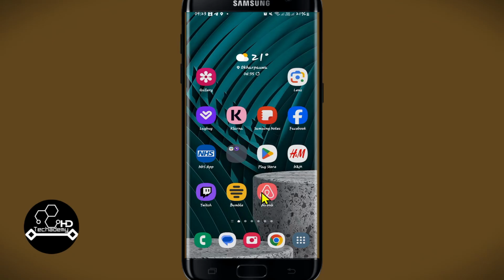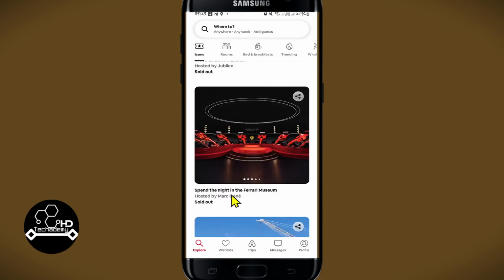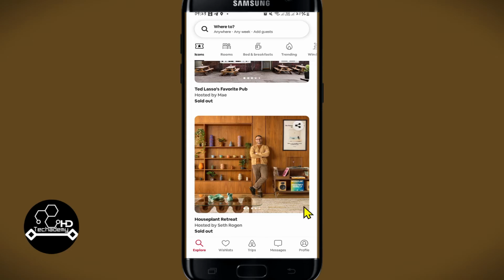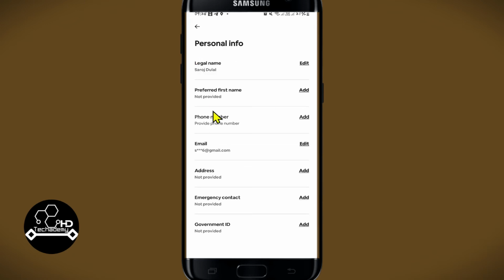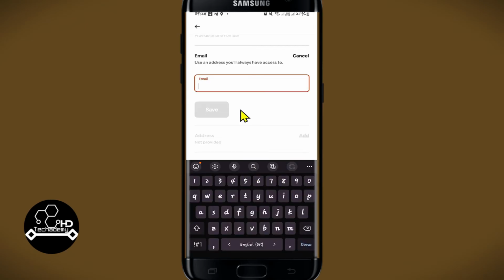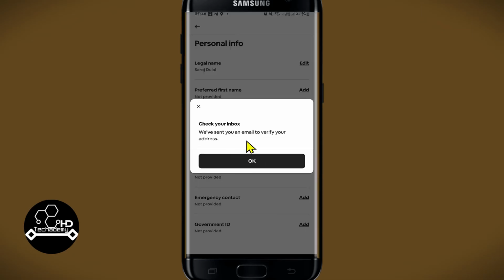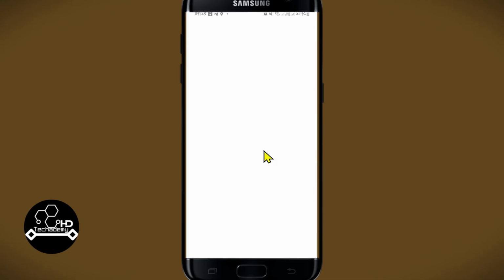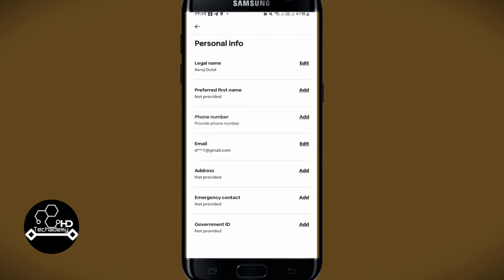How to Change Your Email Address on Airbnb Account? Edit Email Address on Airbnb on Android 2024